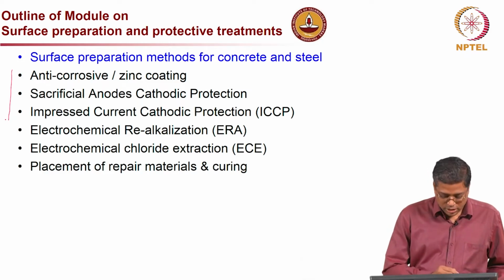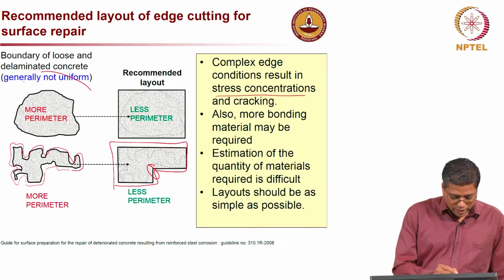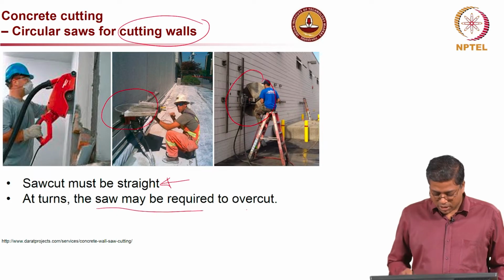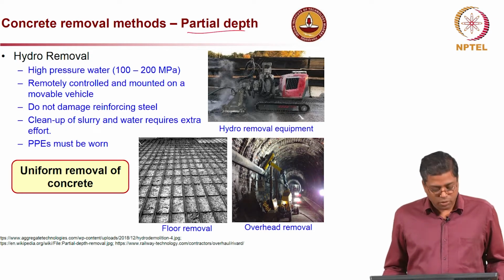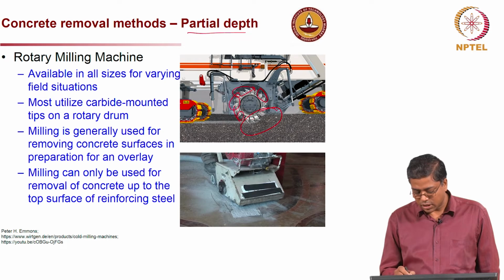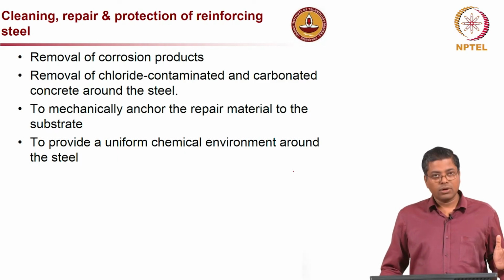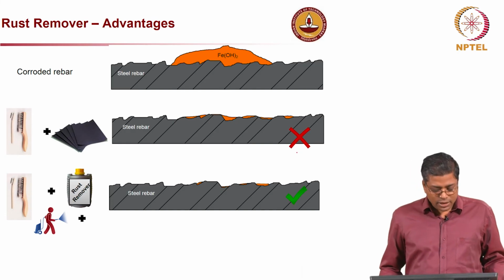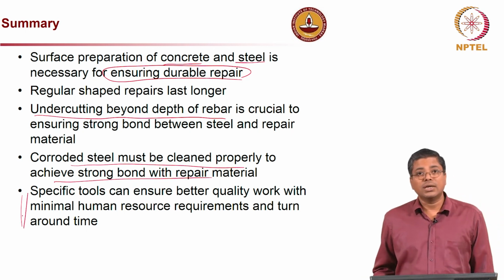#18 Surface Preparation for Concrete & Steel | Part 1 | Maintenance & Repair of Concrete Structures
This lecture covers surface preparation methods for both concrete and steel in repair projects. It discusses various tools and techniques for removing deteriorated concrete and cleaning steel reinforcement, emphasizing the importance of selecting appropriate methods for different applications. The lecture stresses the need for proper surface preparation to ensure good bonding of repair materials and long-term repair durability.